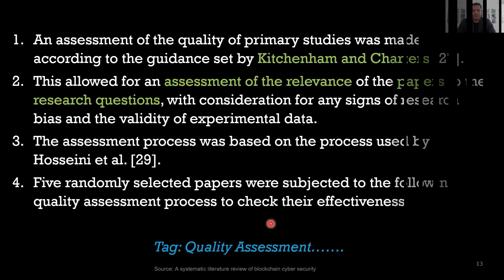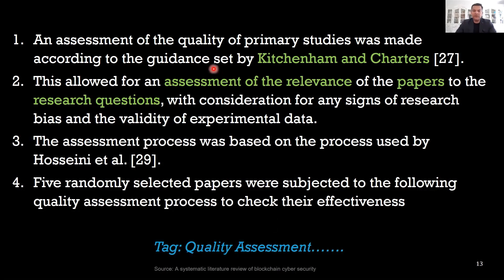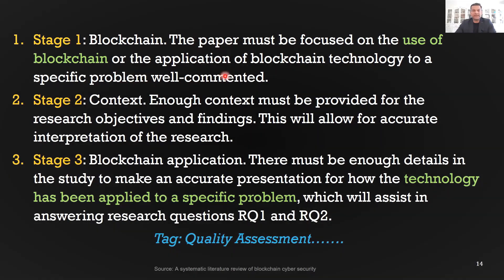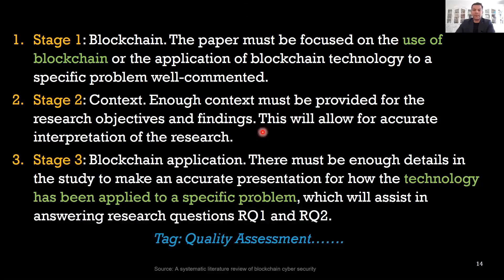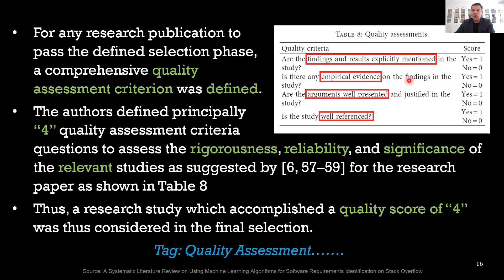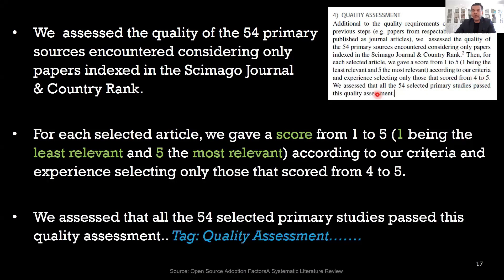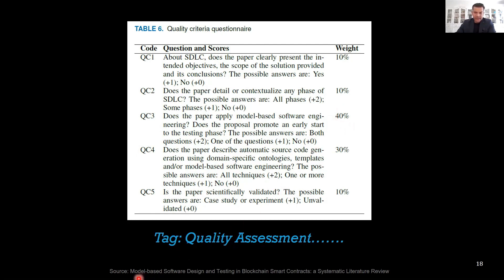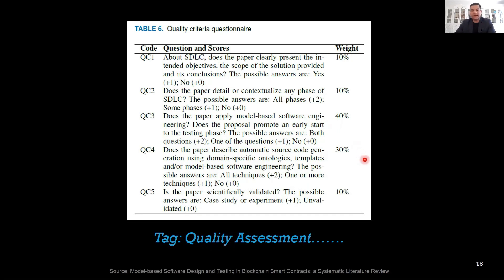Methodology Quality Assessment | Explained with detailed Examples | A/Professor Vidy Potdar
In this video, I have explained the Methodology of Quality Assessment with detailed examples.
Watch the entire video to understand the topic completely.